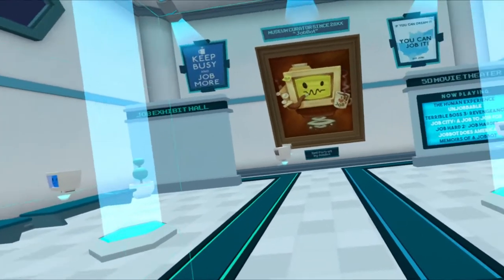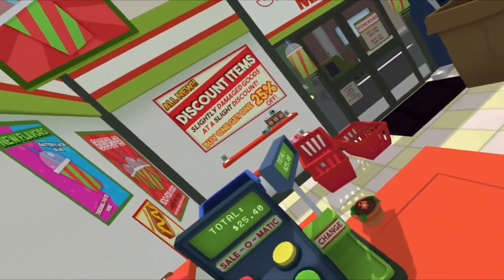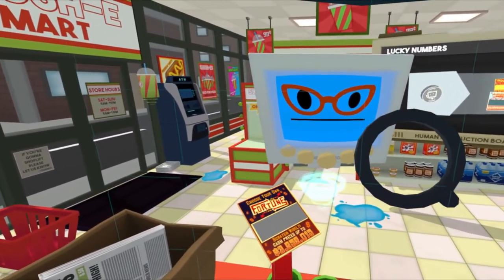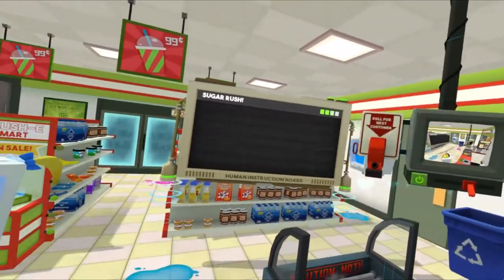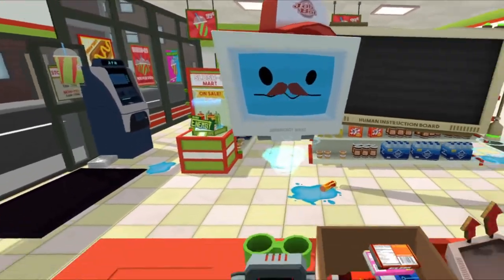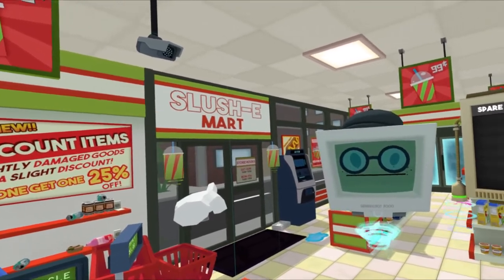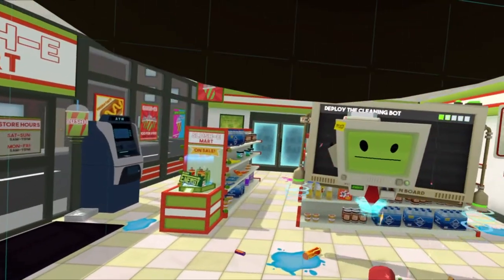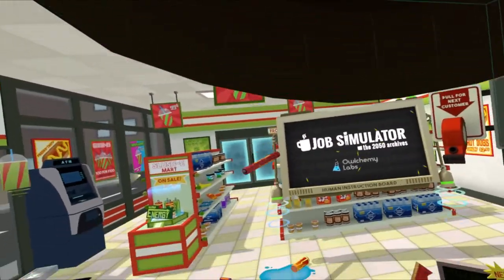Job Simulator 1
What is it like work in retail when you really cant be bothered.